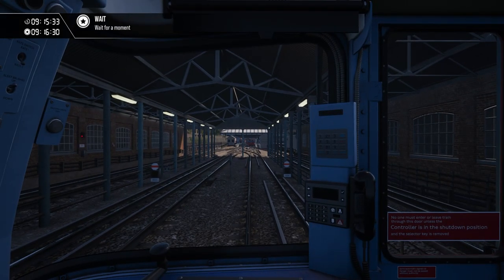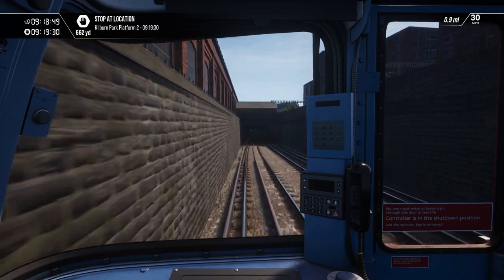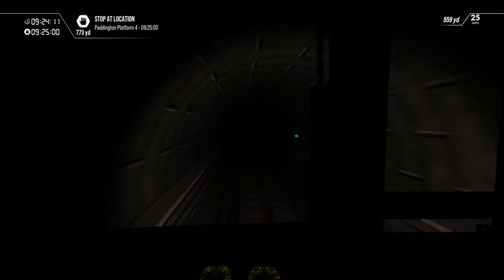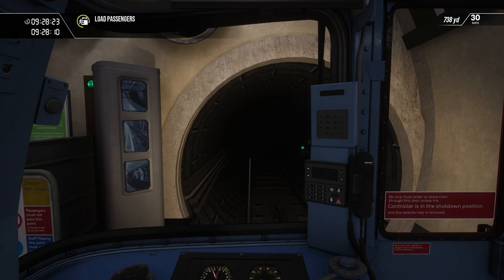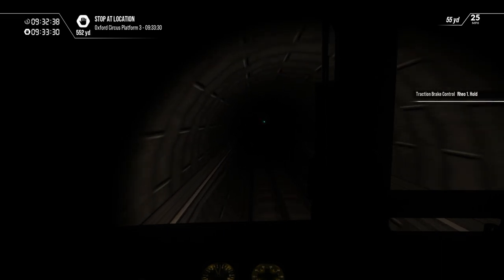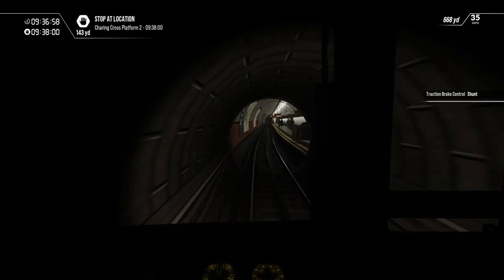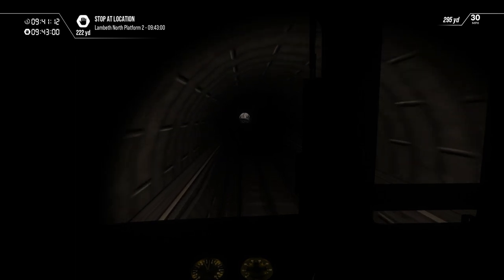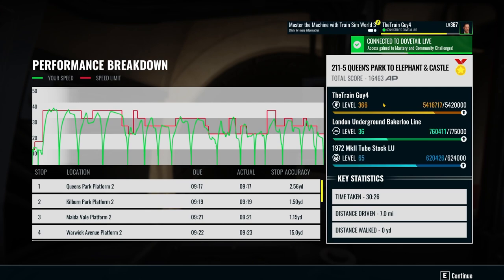Train Sim World 3 | Bakerloo Line